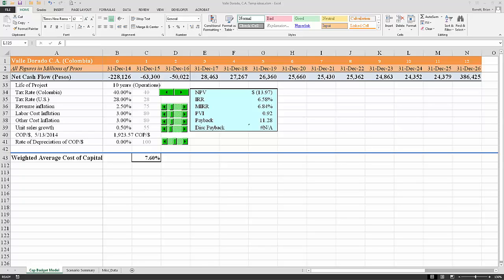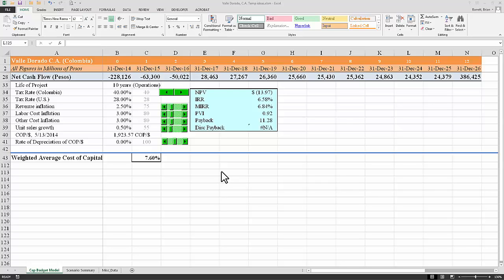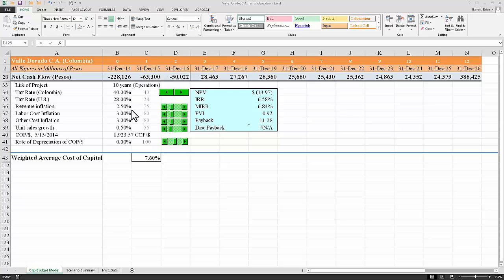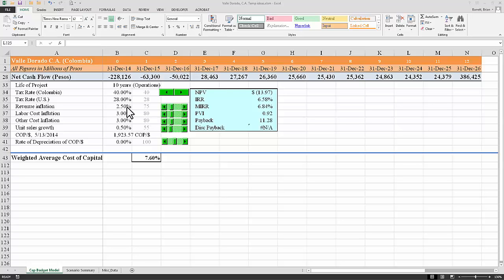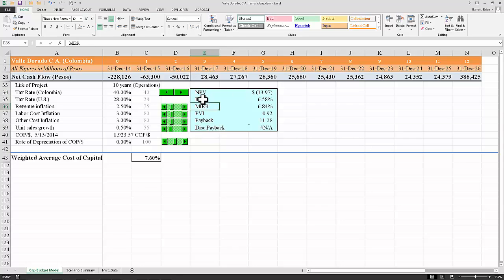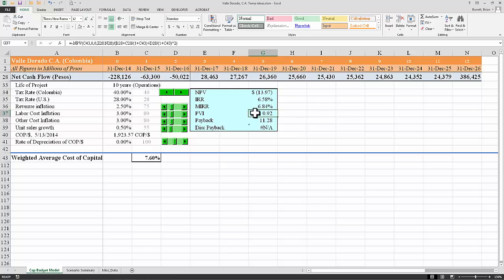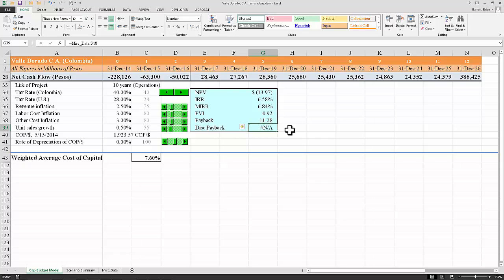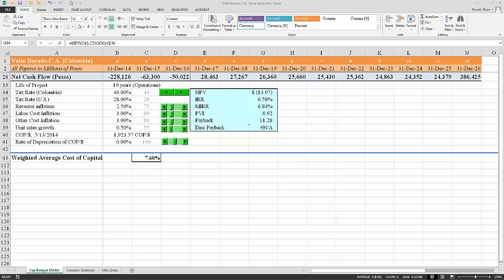VD PV Week 3 Original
Introduction to the TVM model (excel sheet) with data for Valle Dorado